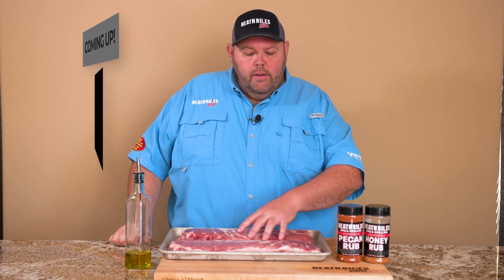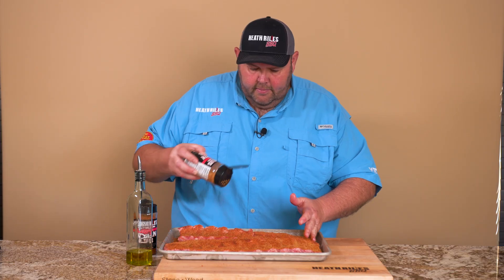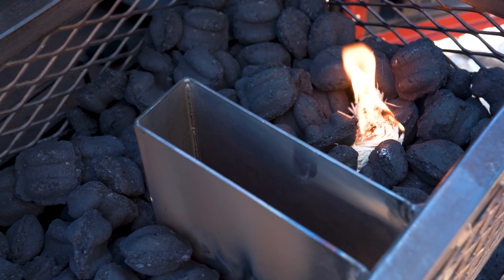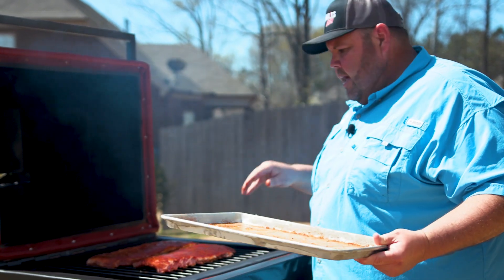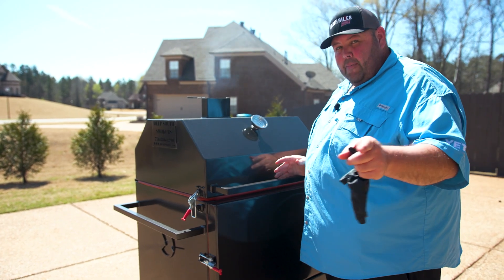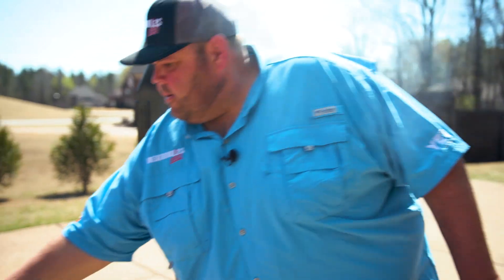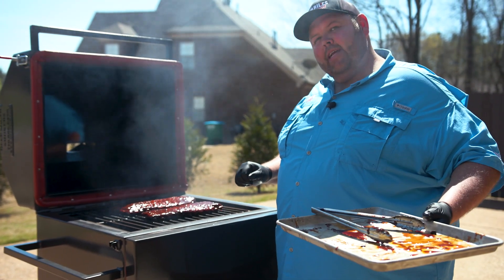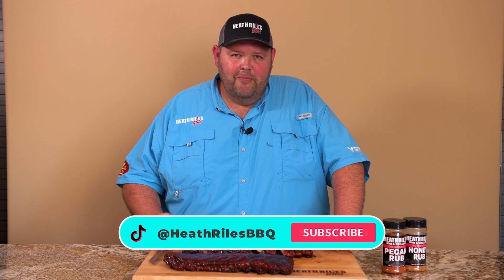Honey Pecan Ribs on the Deep South Mailbox | Heath Riles BBQ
If you’re in the mood for something gourmet, you’ll adore my Honey Pecan Ribs. These ribs go all out with a blend of sweet and nutty flavors, a butter wrap, and a decadent glaze. This is an excellent BBQ recipe for special occasions or if you want to treat yourself.

• Royal Oak Charcoal
• Royal Oak Tumbleweeds
• Olive Oil Dispenser
• Bic Lighter Stick
• Black Gloves

INGREDIENTS:
• Cheshire Pork St. Louis Ribs (or ribs of your choice)
• Olive Oil (or binder of your choice)
• Heath Riles BBQ Pecan Rub
• Heath Riles BBQ Honey Rub
• Heath Riles BBQ Butter Bath & Wrap (mix 3 tablespoons per slab of ribs)
• Apple Juice (mix 3/4 cup per slab of ribs)

HONEY PECAN GLAZE:
• 1 cup Heath Riles BBQ Sweet BBQ Sauce
• 1/2 cup Maple Syrup
• 1 tbsp Honey
• 1 tbsp Heath Riles BBQ Pecan Rub
• 1 tbsp Blue Note Bourbon (or bourbon of your choice)

DIRECTIONS:
1. Remove Ribs from package and dry off.  Be sure to remove the membrane from the back of the ribs if this is still present.
2. Apply olive oil to the back of the ribs and rub in.
3. Season with Heath Riles BBQ Pecan Rub on the back side of the ribs.
4. Season with Heath Riles BBQ Honey Rub on the back side of the ribs.
5. Repeat steps 2 thru 4 on the front side of the ribs.
6. Allow ribs to sweat while you get your cooker up to temperature (275º-300º).  We cooked these ribs on the Deep South Mailbox using Royal Oak Charcoal and Blue Note Bourbon Wood Chips.
7. Before putting ribs on, add your wood chips if you desire.
8. Place ribs on the grill or smoker of your choice and allow them to cook for approximately an hour and a half.
9. After cooking for an hour and a half, remove ribs to wrap.
10.  Wrap ribs with Heath Riles BBQ Butter Bath & Wrap.  You will need to mix 3 tablespoons of Butter Bath to 3/4 cup of Apple Juice PER SLAB OF RIBS.  Add this mixture into the foil and wrap tightly.
11. Place wrapped ribs back on the smoker for approximately 45 minutes or until they reach an internal temperature of 207º-210º.  Once temperature is reached, remove from the smoker.
12.  Allow ribs to rest for 20 minutes while still wrapped.
13.  Mix ingredients for sauce above over medium heat and allow them to merry.
14.  Once your ribs are rested, brush both sides with sauce and return to the grill / smoker for 10-15 minutes.
15.  Once sauce is set, remove from the smoker and ENJOY!

• 75x BBQ Grand Champion,
• 2022 Memphis in May World Rib Champion